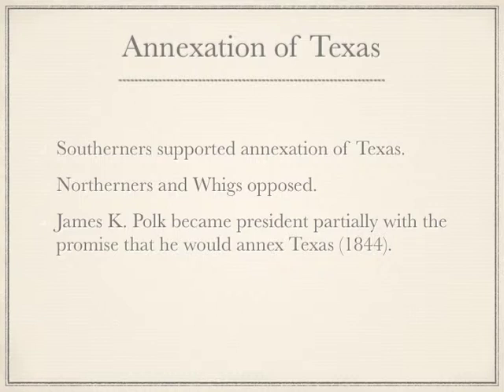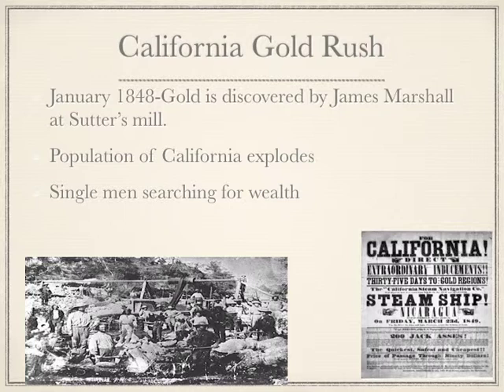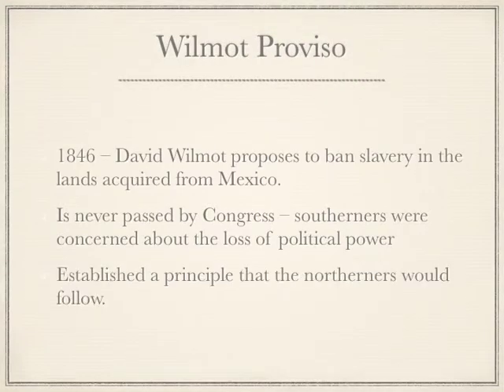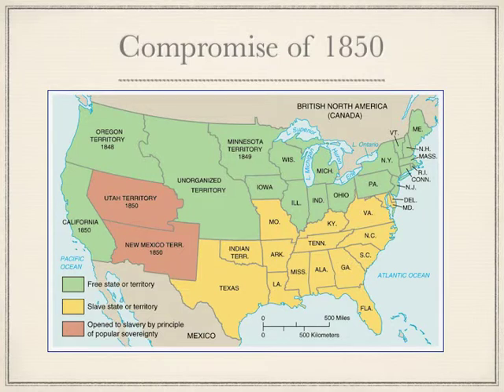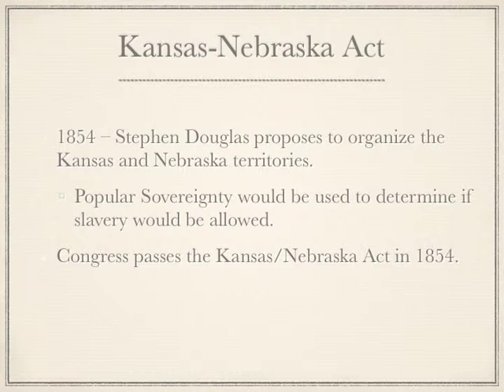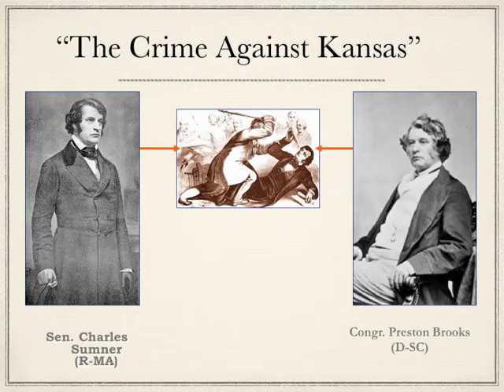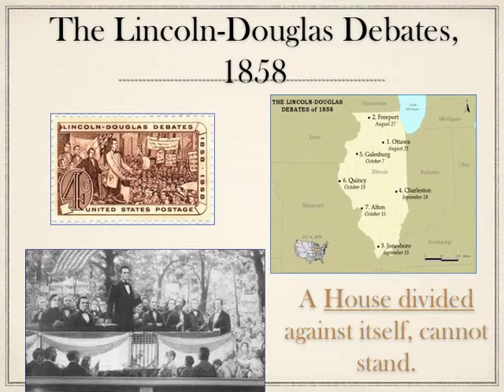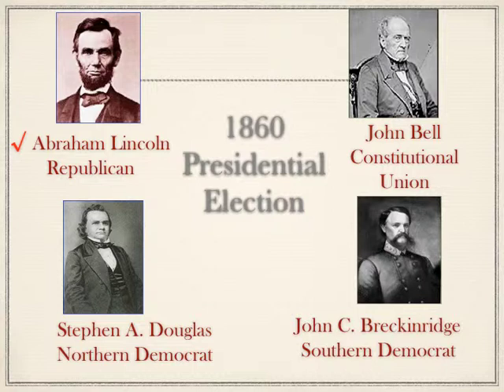The Coming of the Civil War